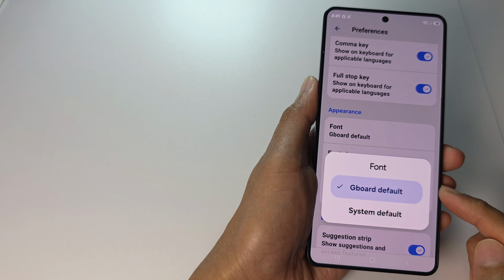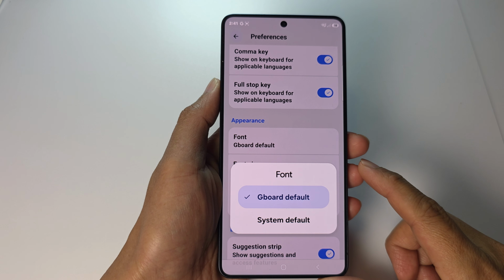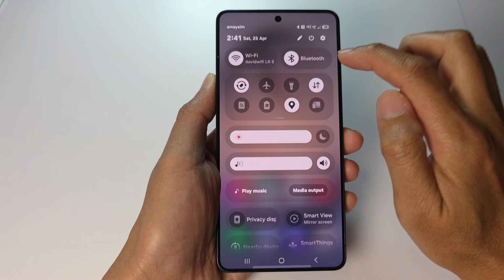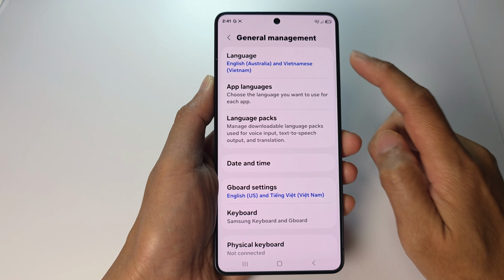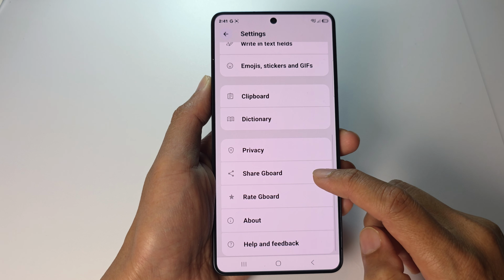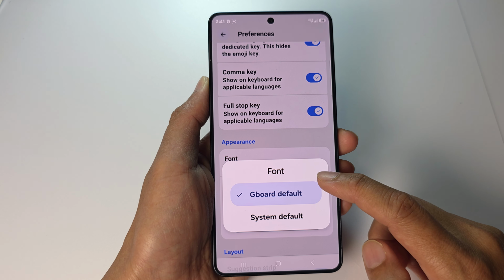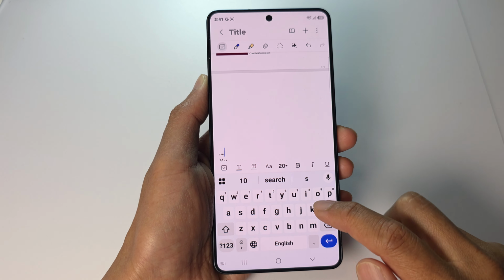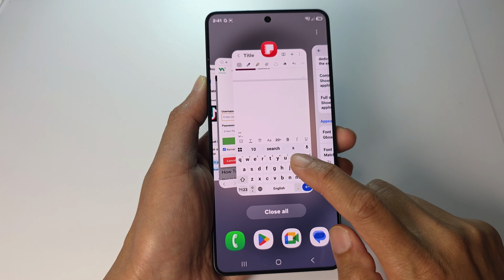How to Use Default/System Font on Gboard on Samsung Galaxy S26/S26+/Ultra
Learn how to set Gboard to use the default or system font on Samsung Galaxy S26, S26+ and S26 Ultra. This helps keep your keyboard style consistent with your phone’s font.